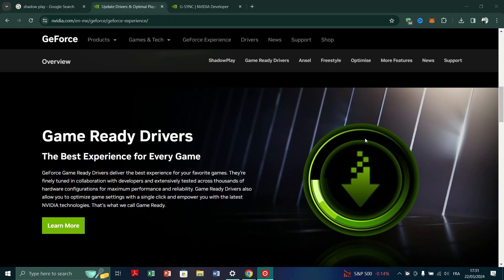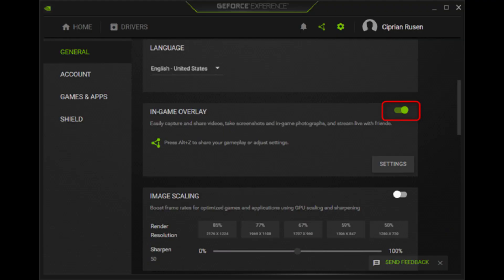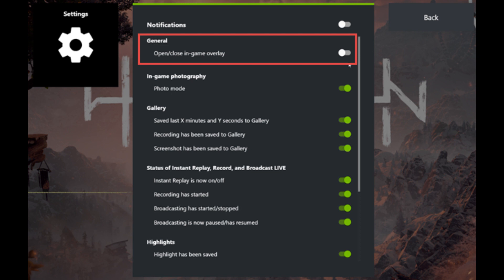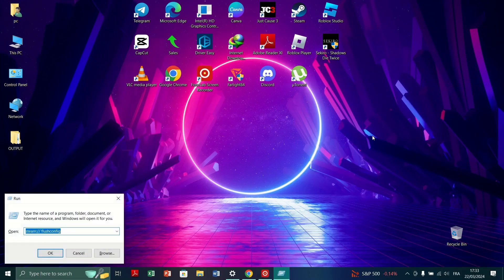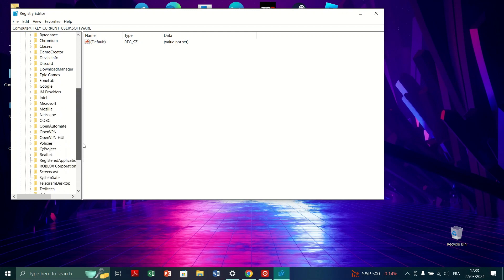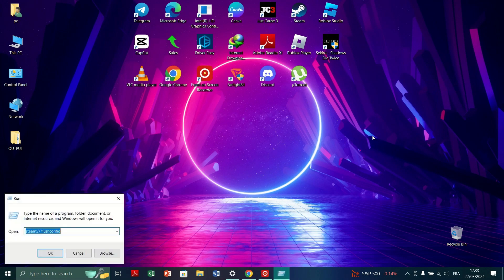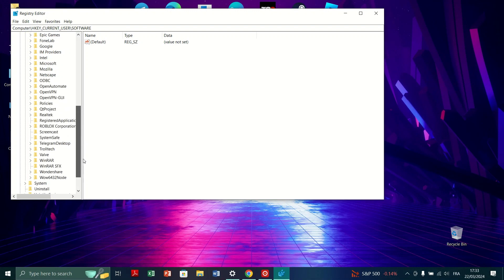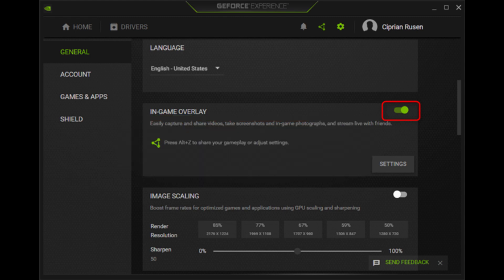How to fix Shadowplay not Saving / Recording clips(2024) (Full Guide)✅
How To Fix Shadowplay Desktop Capture Not Working

🎥 In this video I'll show you How to fix bolded save option that's not letting you save clips Nvidia Instant Replay. The method is very simple and clearly described in the video. 🍳 Follow all of the steps & Shadowplay Instant Replay Not working Fixed